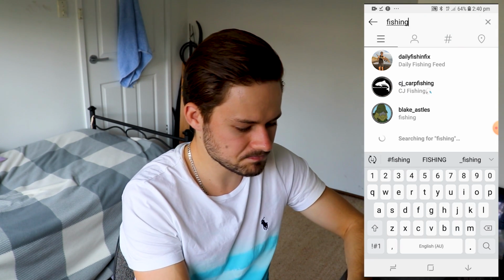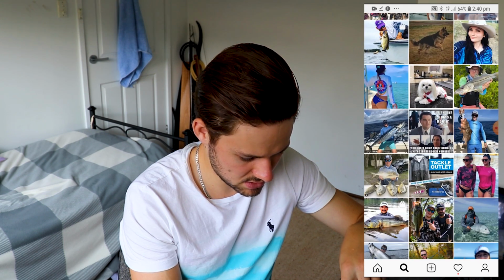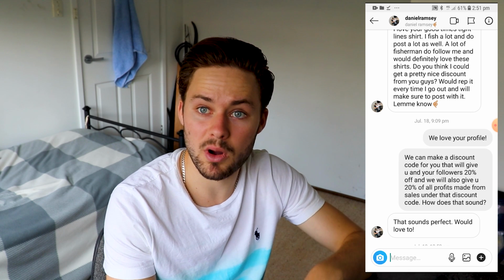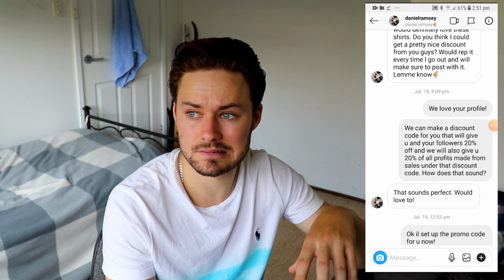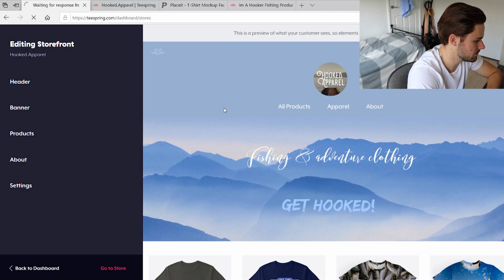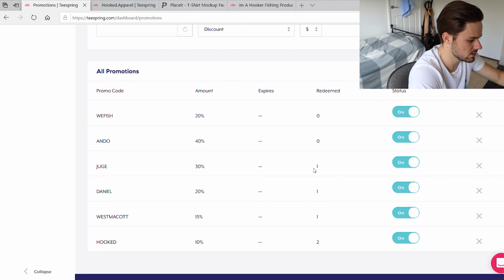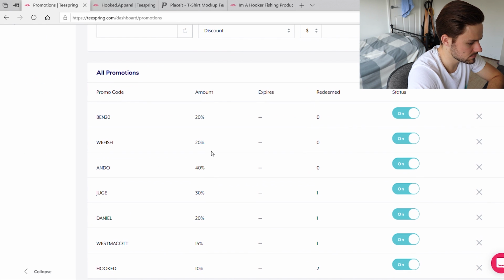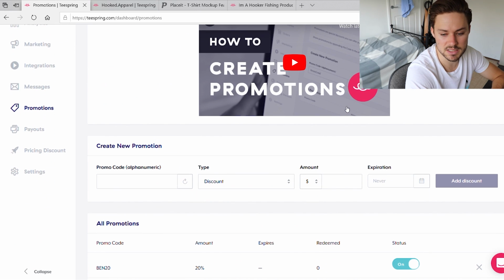Make $100 a Day on Teespring with Free Instagram Traffic in 2020, sell your own MERCH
Add my INSTAGRAM! DM me with any questions.

Get a free stock with stake after you deposit $50
Either gopro $13 dropbox $29 or nike $130

@MarketingJohnson   On YOUTUBE, INSTAGRAM, TIKTOK

This video is a guided step by step on using free Instagram traffic to make $100 per day with print on demand, or your own merch.